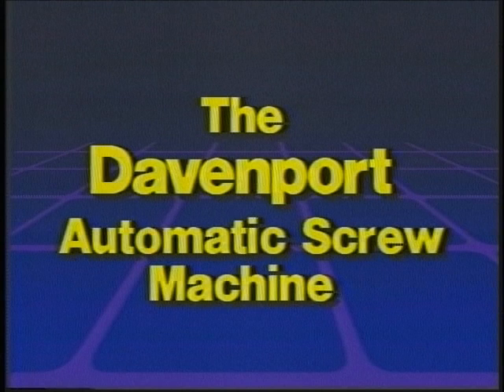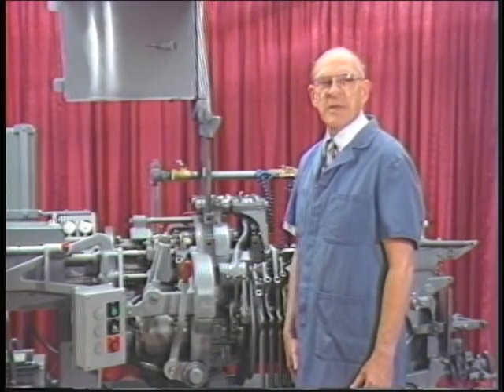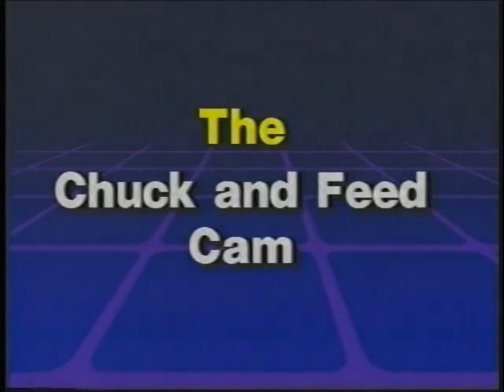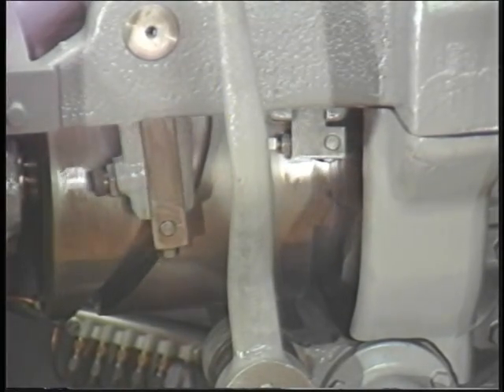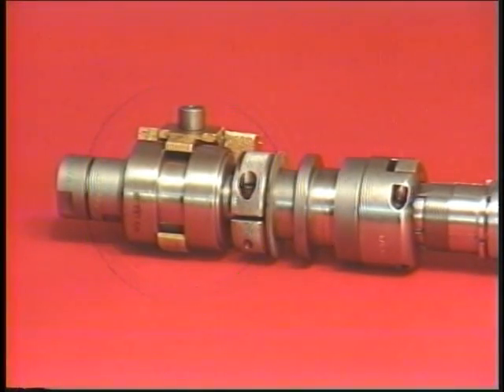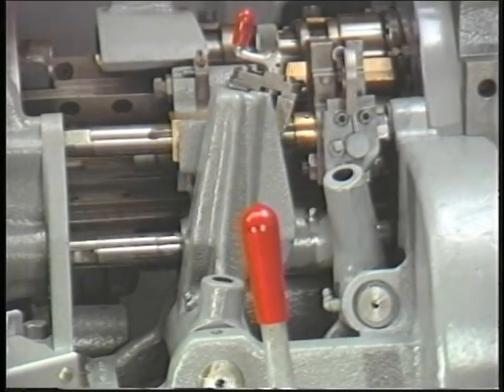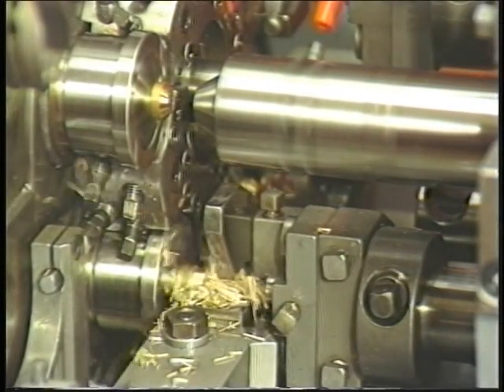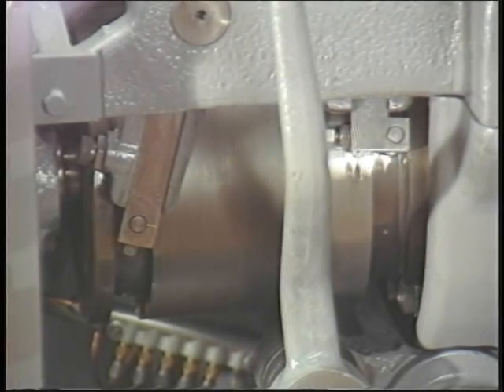Davenport Operator Training Lesson 4: Chuck and Feed Systems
This video shows the Chuck & Feed Systems for the Davenport Automatic Screw Machines. This video was not originally created by me, it was created by Davenport Inc., and has been uploaded for posterity.